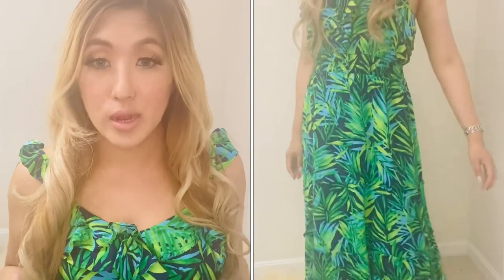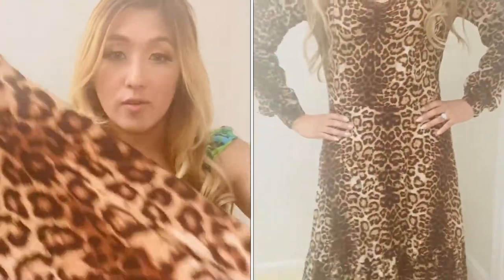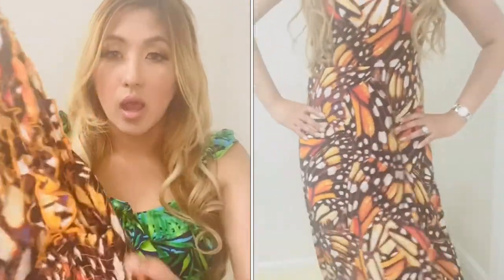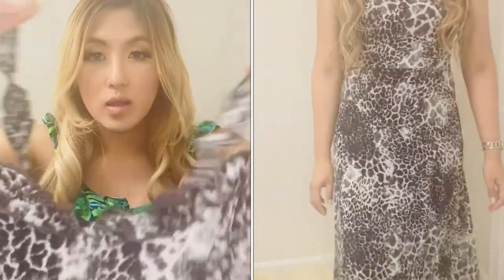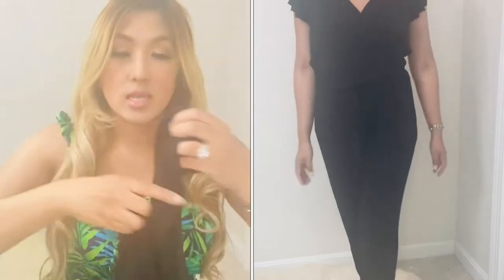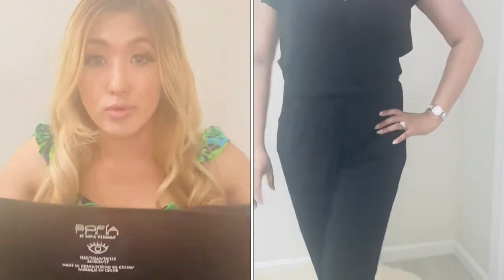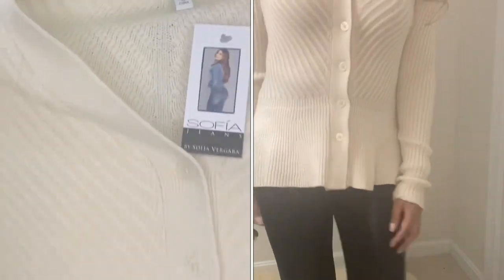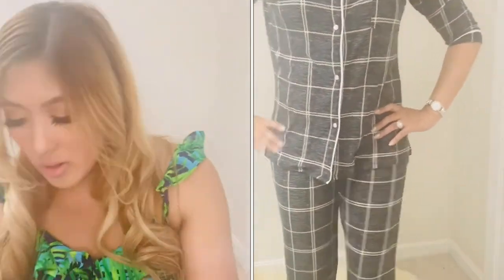WALMART TRY ON HAUL/ SOFIA VERGARA DRESSES/JACLYN INTIMATES/ SUMMER TO FALL